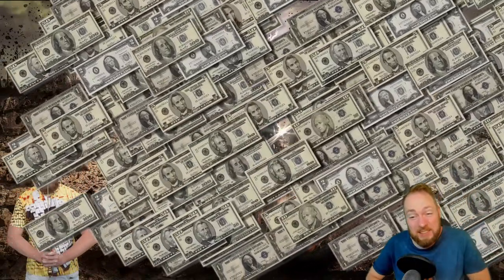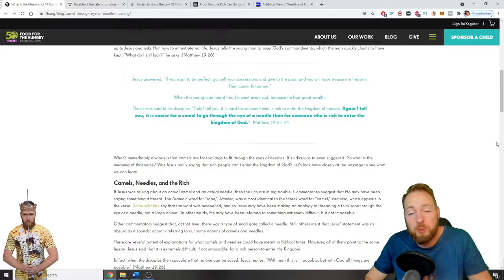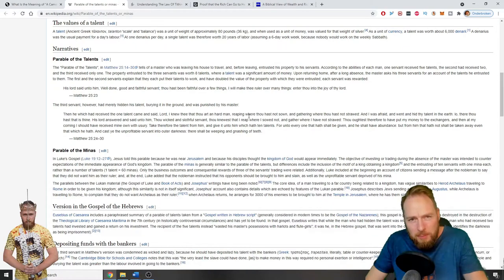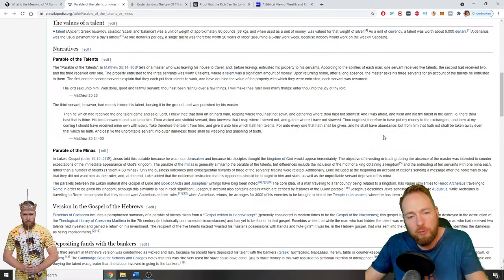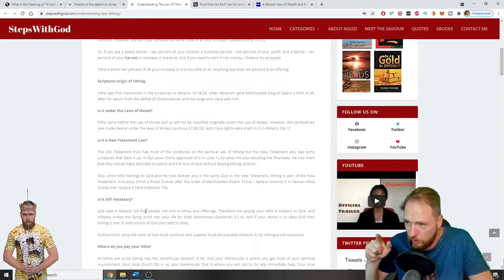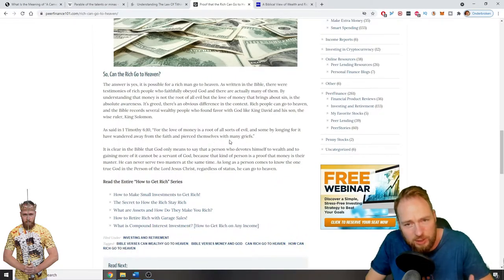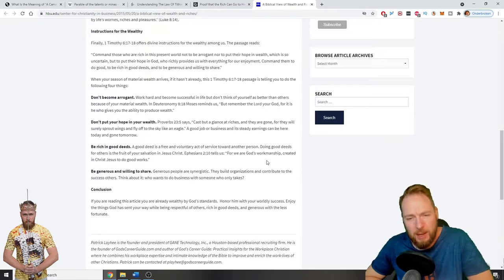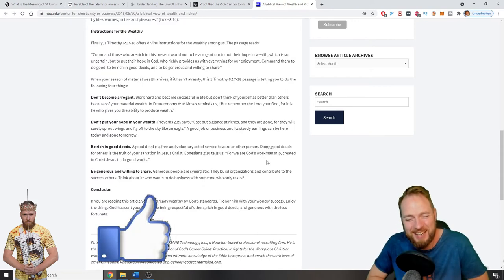Can You Believe in God and Still Be Rich?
Can You Believe in God and Still Be Rich?... In this video I answer this question that stopped me for years from getting rich. I always asked myself the question can you believe in God and still become rich and so today I want to make this clear for you once and for all and share my experience on the matter.